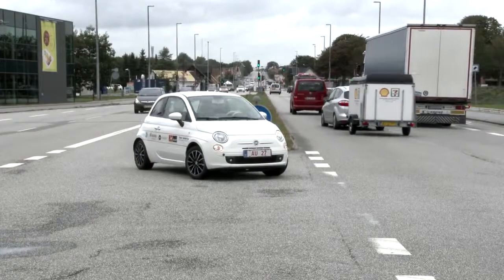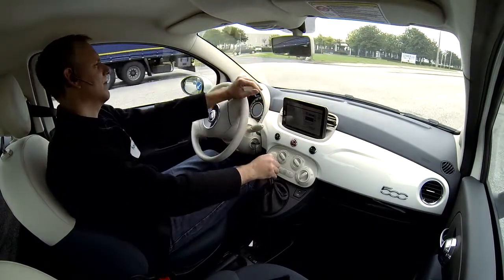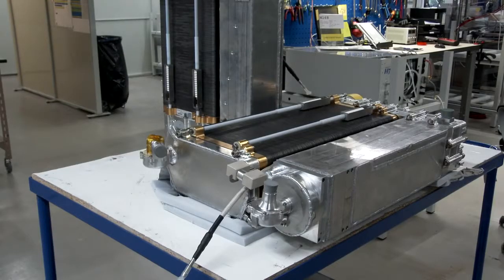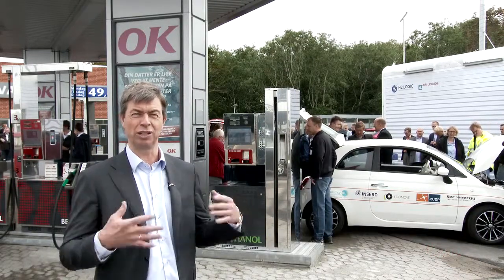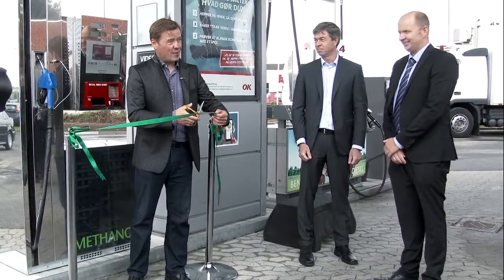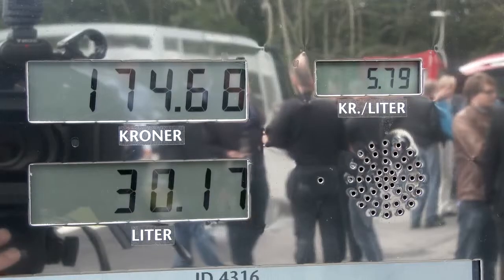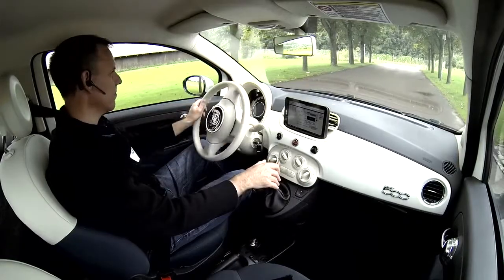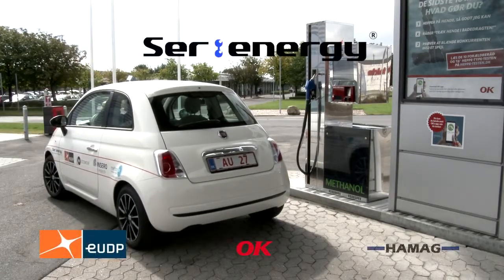Europe's First Methanol Fueling Station; Aalborg, Denmark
Serenergy designs and manufactures fully-integrated modules of power for the car market. Serenergy's advanced fuel cell technology combined with an electric car offers high performance and lower costs. With the opening of Europe's first methanol filling station, this is the beginning of a revolution of the car market.